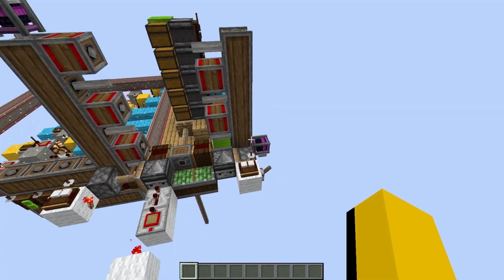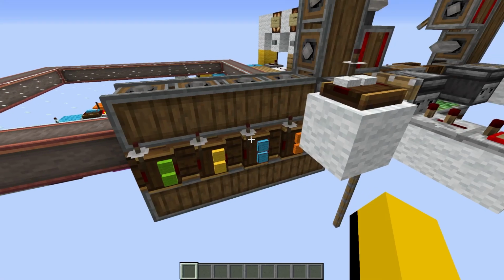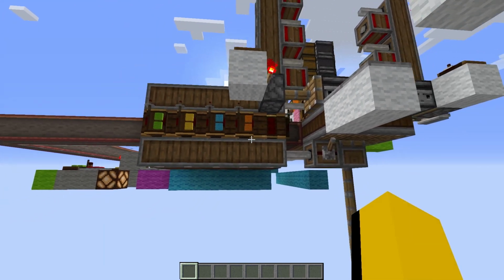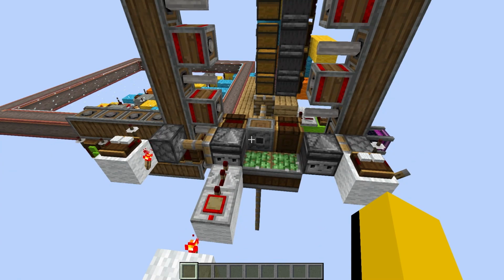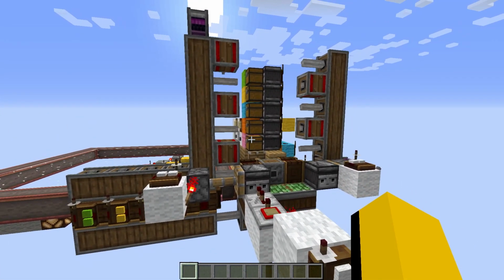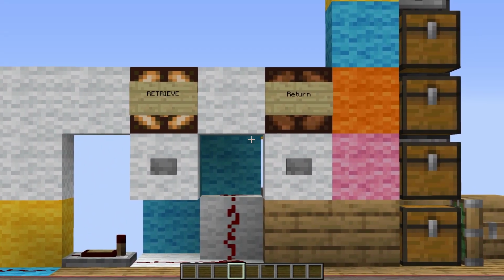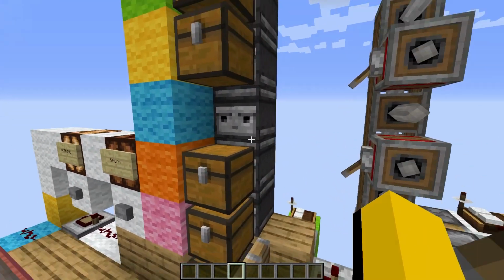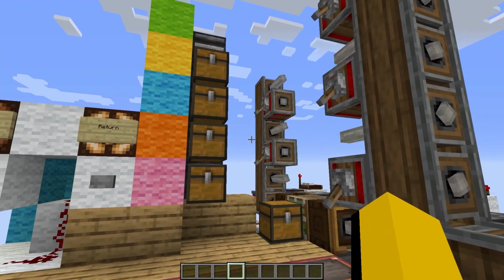Minecraft Create Mod Smart Storage System Using Sequenced Gearshifts!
I can't believe how fun this mod is. You can call me obsessed, it's probably apparent already. This time I built a smart storage system that's vertically expandable. You can retrieve any chest you want and return it with the click of a button. Or press? since it's Minecraft.

The logistics part of this system depend on Sequenced Gearshifts, which are Create 0.3 blocks that allow us to send specific, sequenced instructions to rotating systems. So we can leave detailed instructions for motors to do our bidding!

In addition to that, I decided to automate the system by using a bunch of powered latches to build a simple memory system powered with a bunch of observers.

And here are some fun/useful Create 0.3 links, and related videos for you!

Create 0.3 Cart Assembler Configurable Storage System (This system will show you that Create 0.3's cart assemblers have a much bigger potential than to build trains!)

Cheap Create 0.3 Survival Machines (These machines use water and funnels to sort, split, and cook):

My popular but needlessly complex Create 0.3 item sorter (Watch the tutorial to learn how to use Mechanical Arms, Conveyor Belts, Creative Motors, and a few other useful components:

Also my needlessly complex timed Automatic Cooker tutorial (still useful to learn about fan motor and gearbox).